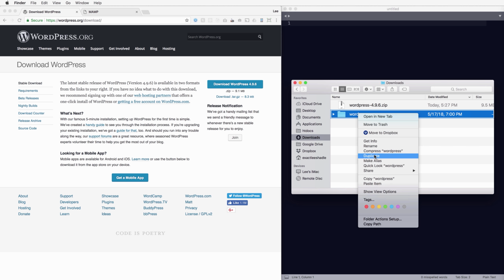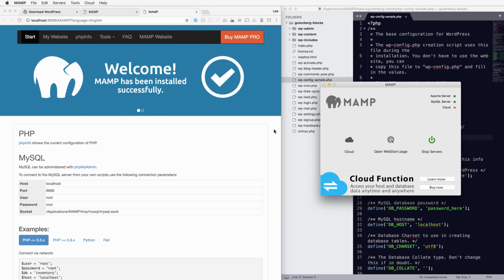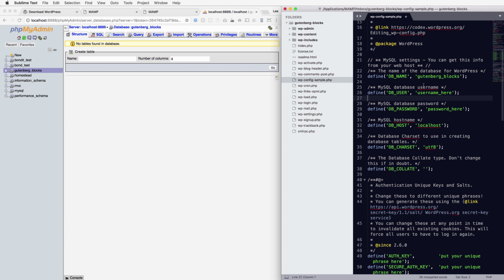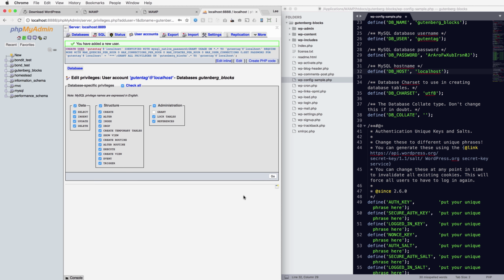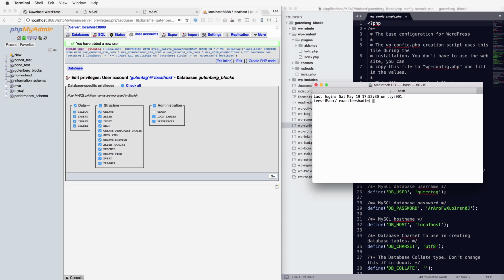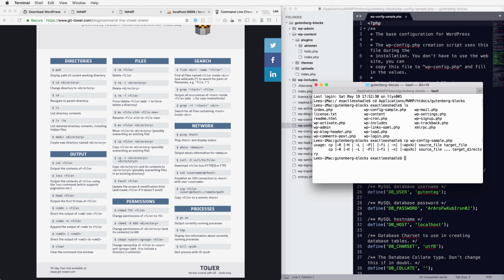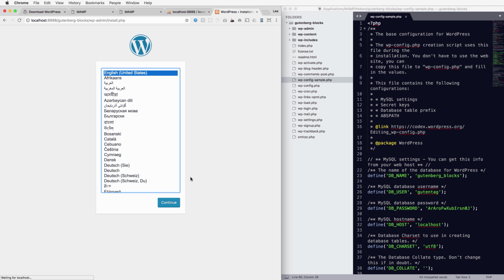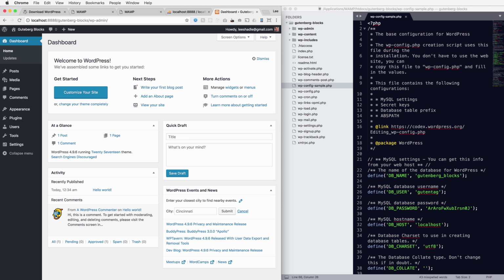Lesson 6: Installing WordPress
In this lesson we'll walk through setting up a WordPress website on your computer so you can easily develop blocks for the new Gutenberg editor for WordPress.